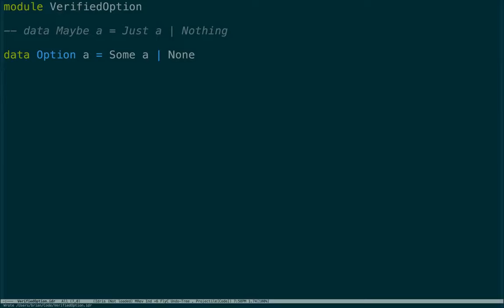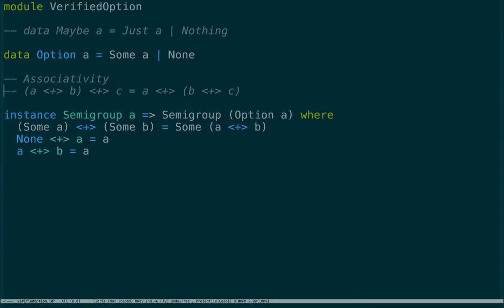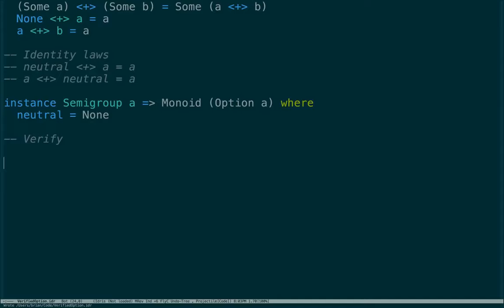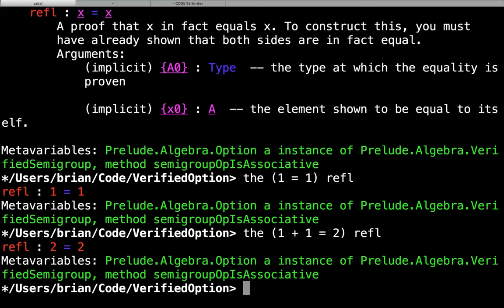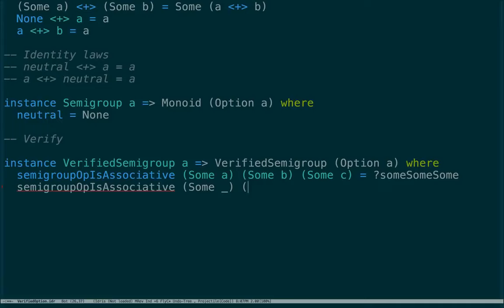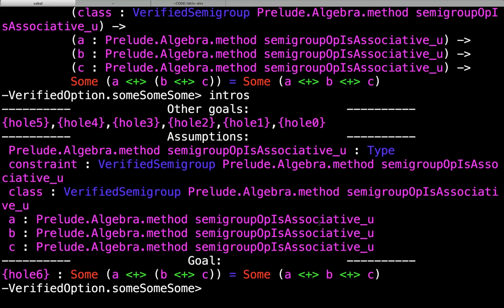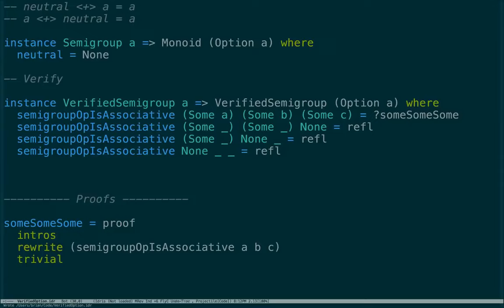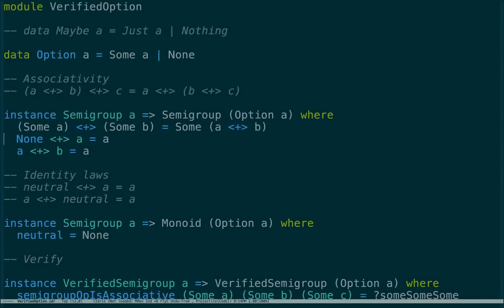Idris Monoid verification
sorry, don't know the author